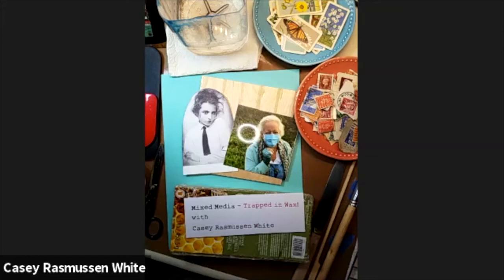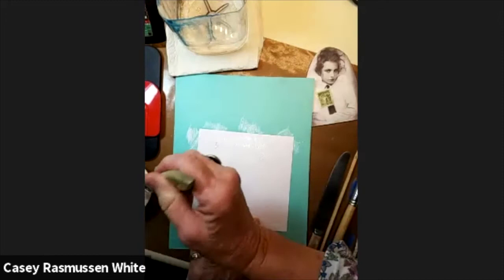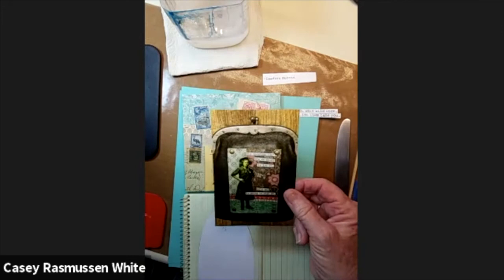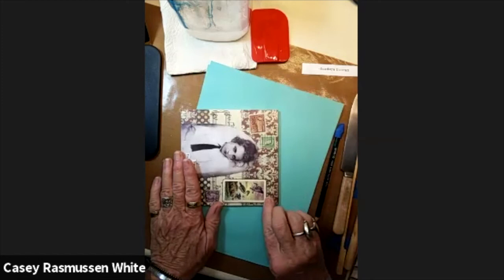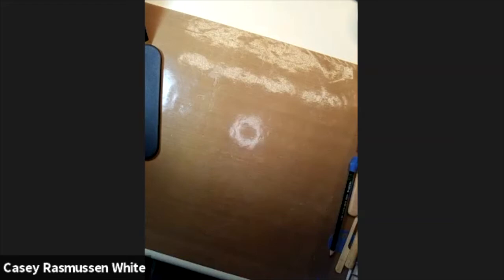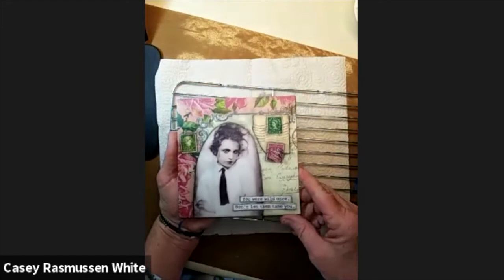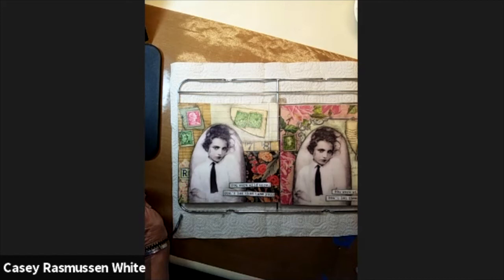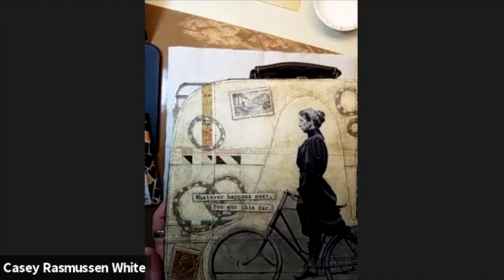Make a collage dipped in wax with Casey Rasmussen White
Casey Rasmussen White shows us how she designs and embellishes a collage, then seals it with beeswax for a beautiful vintage effect.

Learn more about us at concordartassociation.com